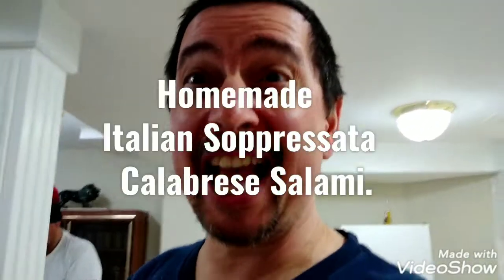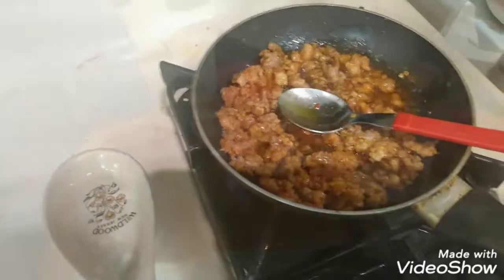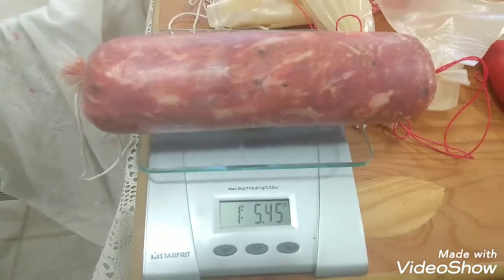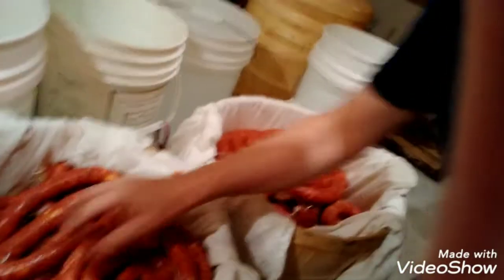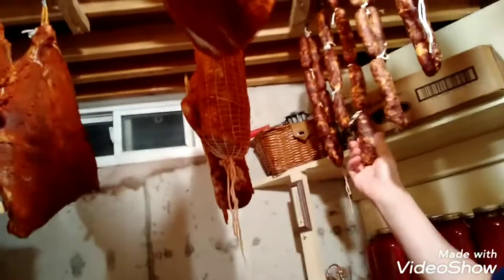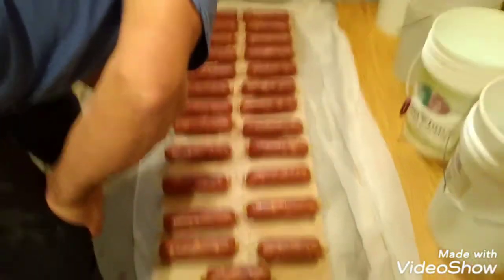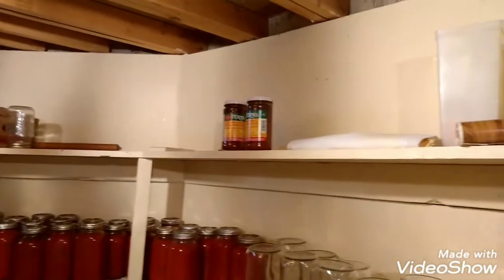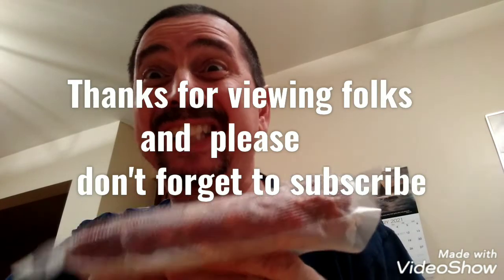Homemade Italian Soppressata Italo Canadese Style